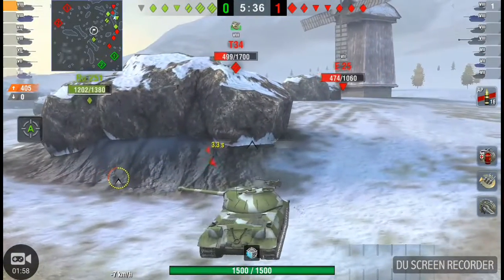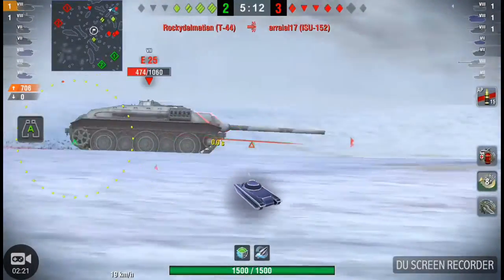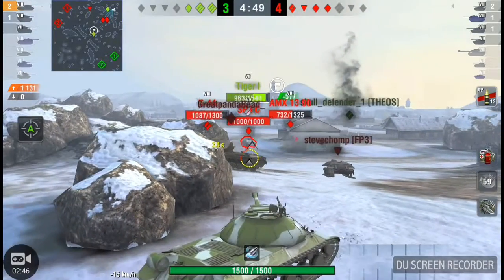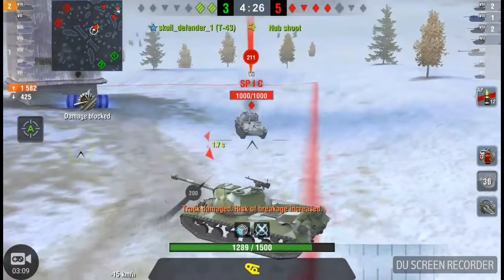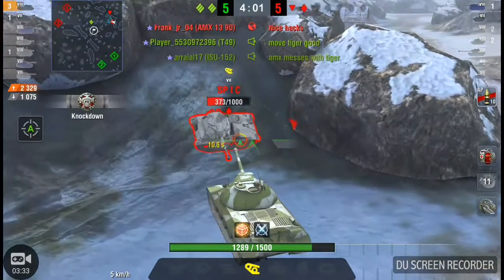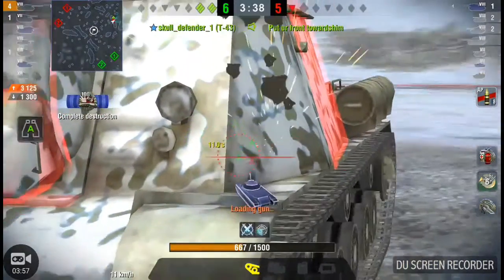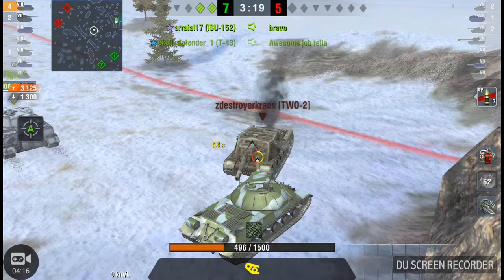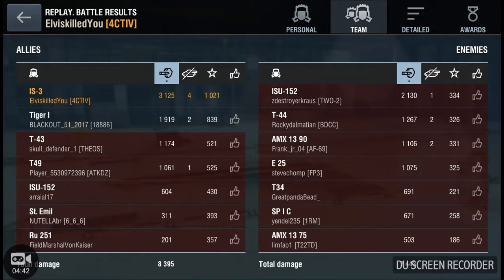WOTB IS3 goes the extra mile. Total destruction